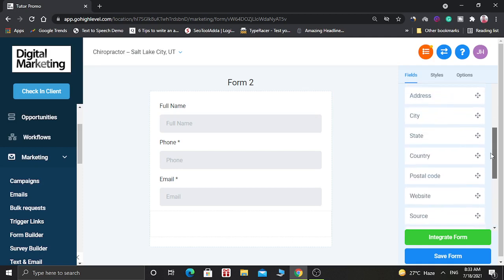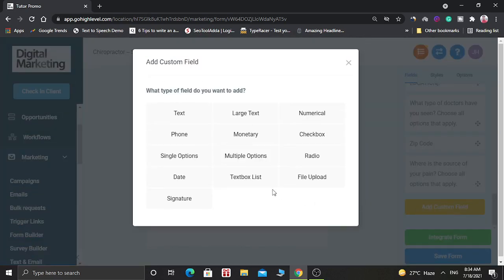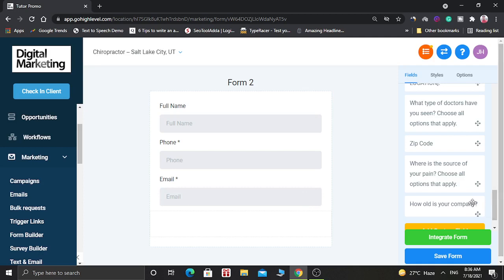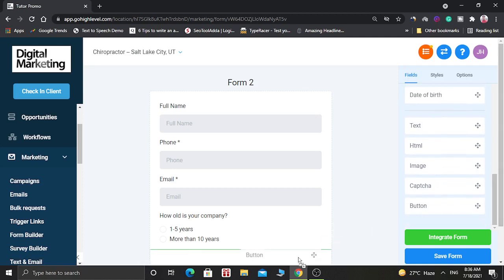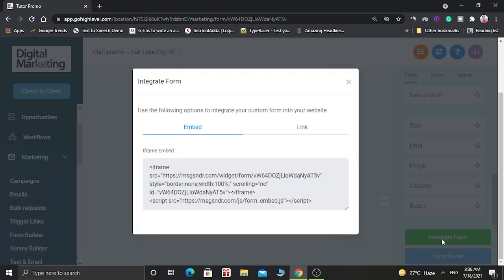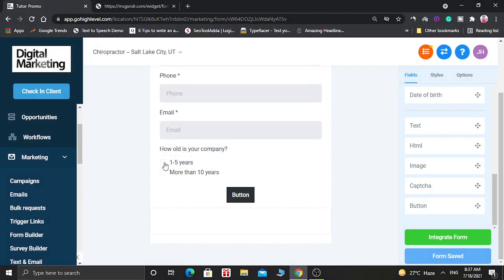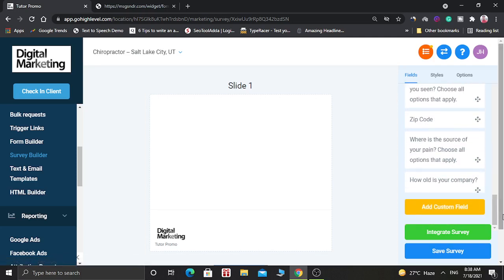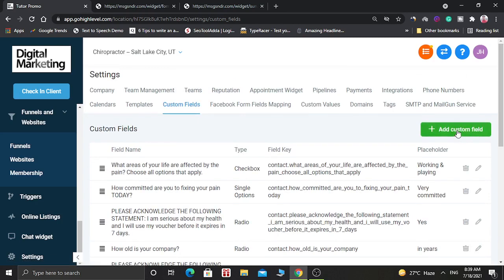How to use custom fields in gohighlevel software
In this video i am going to show you how you can use custom fields in gohighlevel software. And you can use it on forms and survey builders.